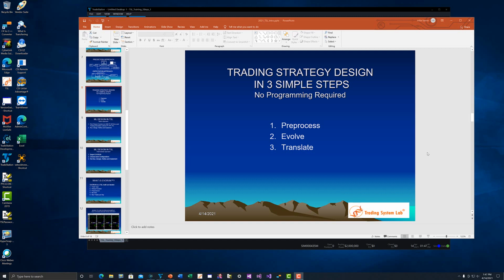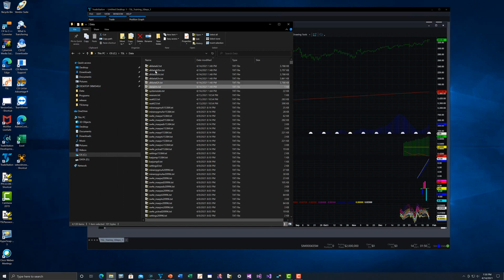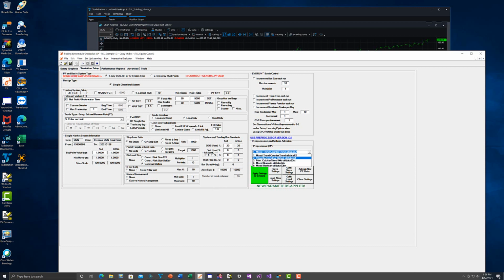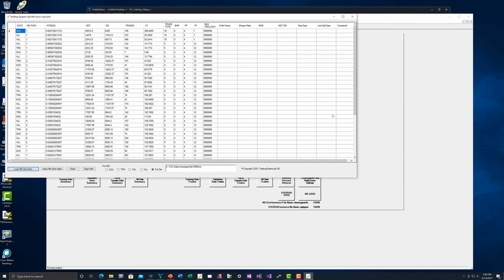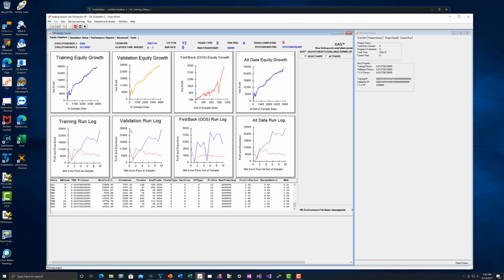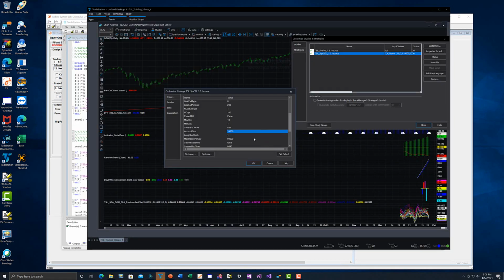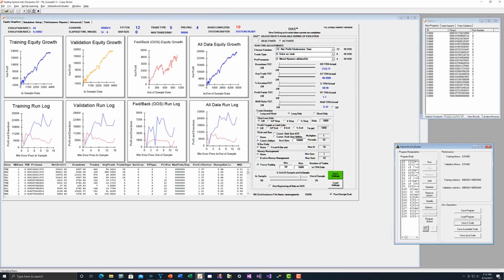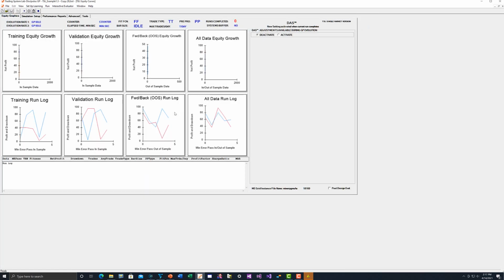TSL Training ThreeSteps 1